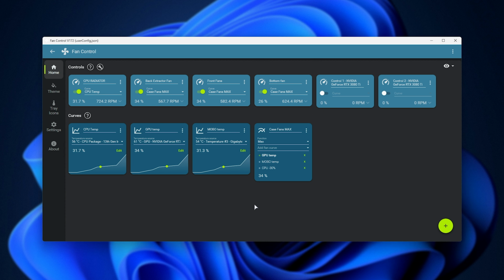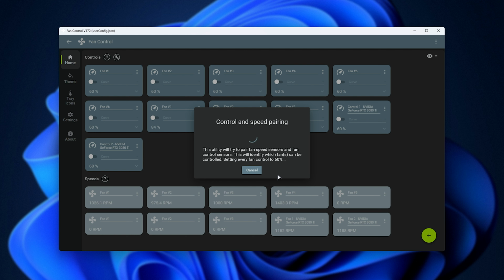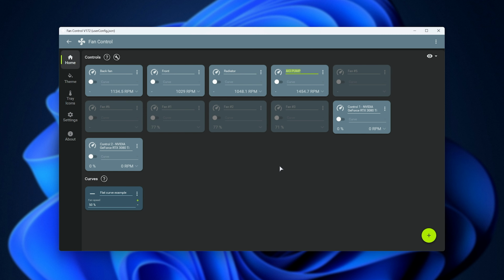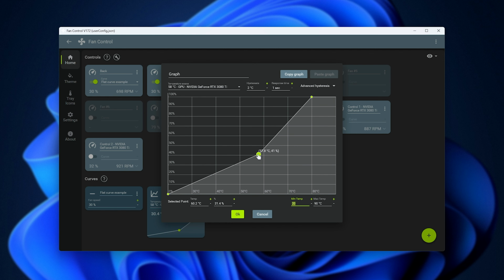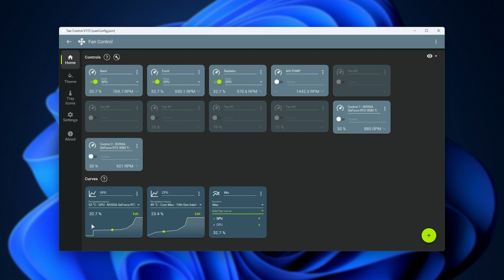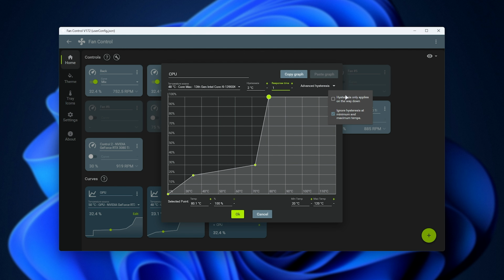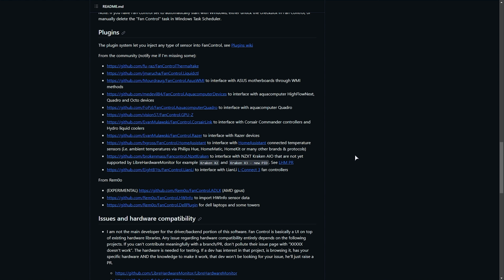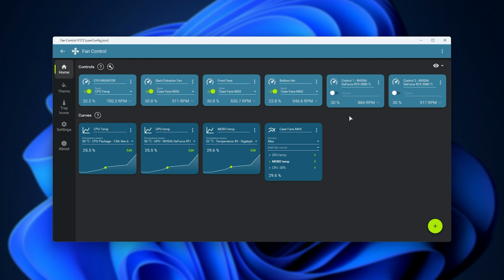Quieter PC for FREE with Fan Control | Control CPU/Case Fans Easily!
If you've dreamed of having a quieter PC, it's probably a lot easier than you'd think! While some fans are noisy, the ones that are noisy all the time often don't need to be! You can customize your fan curves super easily with the free Fan Control software. Get quiet fans when little heat is made, and only ramp them up when needed. When is that? When you decide.

Timestamps:
00:00 - Intro/Explanation
01:06 - Downloading FanControl
01:48 - Alternate install using Scoop
02:43 - Running FanControl
03:10 - Identifying fans (Automatic)
04:35 - Naming fans
05:35 - Important note about pump/AIO watercoolers
06:40 - Controlling multiple fans with curves
07:54 - Creating simple "curves"
09:10 - Temperature Fan Curves
10:29 - Creating "silent" fan curves
12:22 - Combining multiple temperatures
13:18 - Trigger Curve
14:16 - Sync fan speeds
14:40 - Auto fan curve (beta)
15:20 - Stop sudden fan speed changes (up/down)
17:05 - Customizing Fan Control UI
18:30 - Plugins
19:10 - How to get an even quieter computer